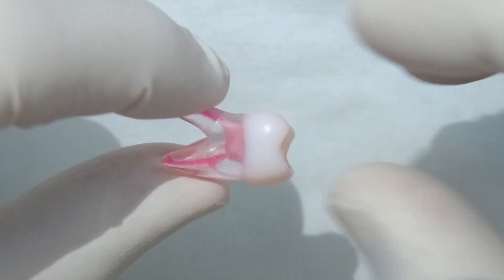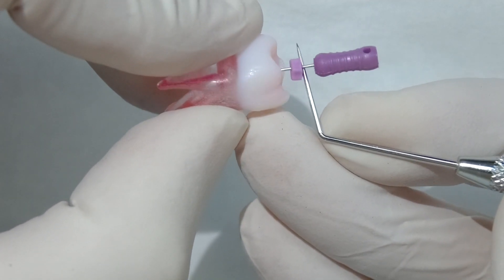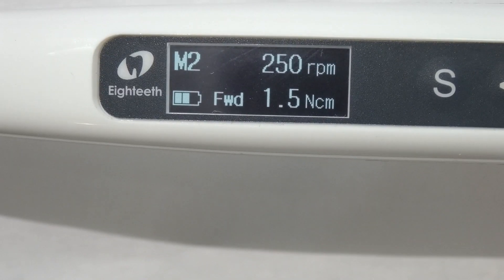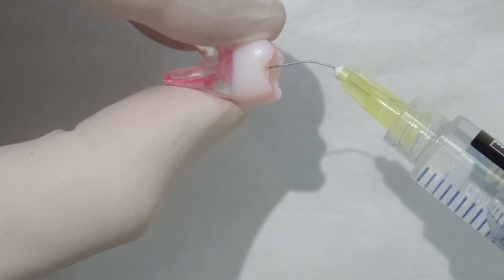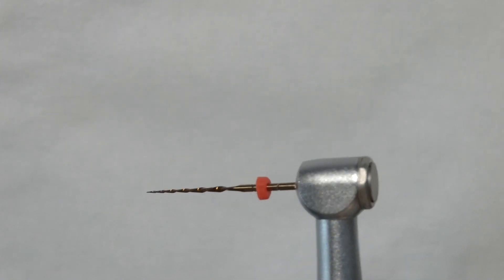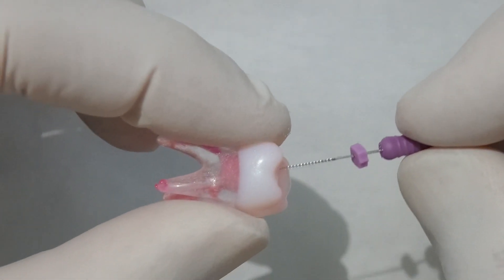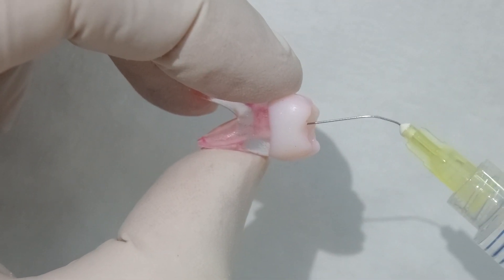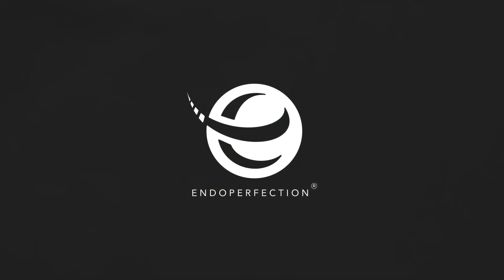Endoperfection - How to Use Our State-of-the-art VFR Reciprocating Files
How to Use Our State-of-the-art VFR Reciprocating Files. Welcome to Endoperfection. Our mission is to empower dentists with the tools and knowledge to undertake more endodontic procedures.